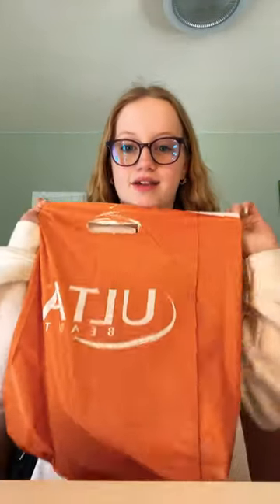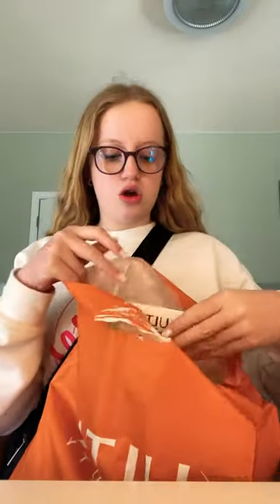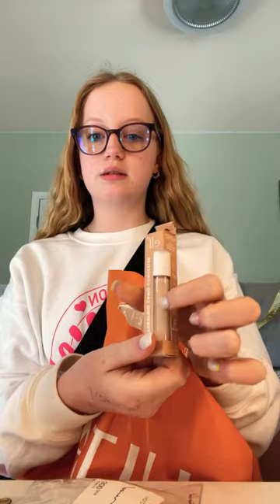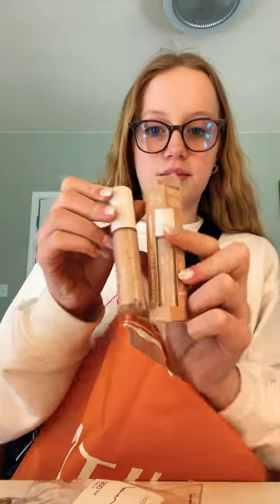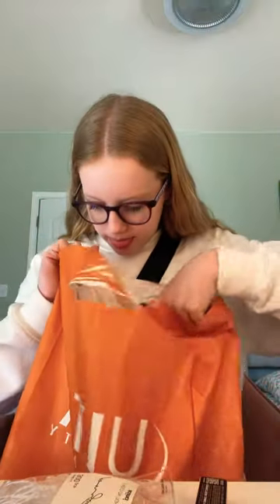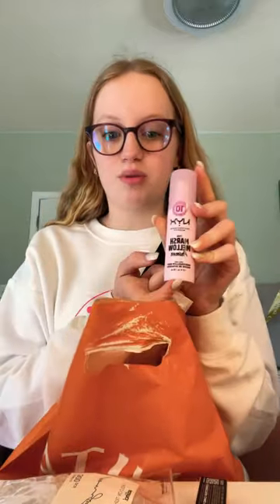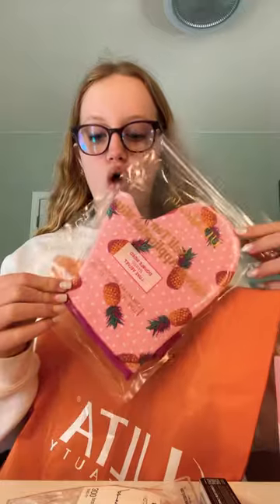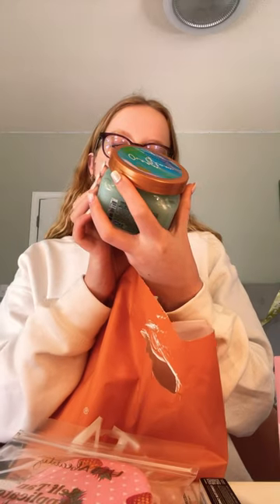April 12, 2024